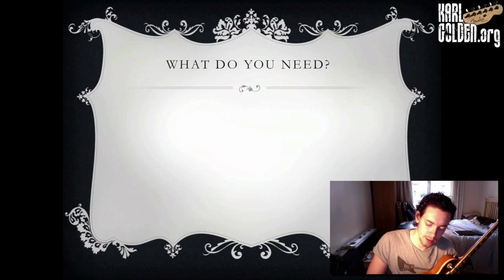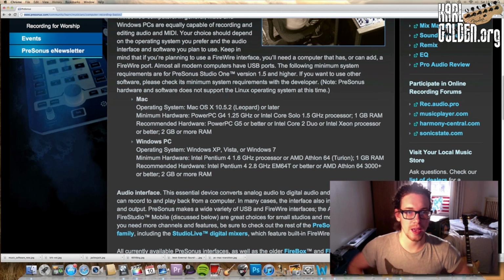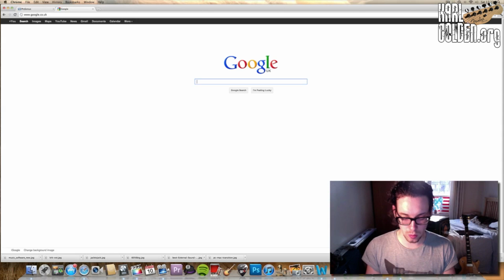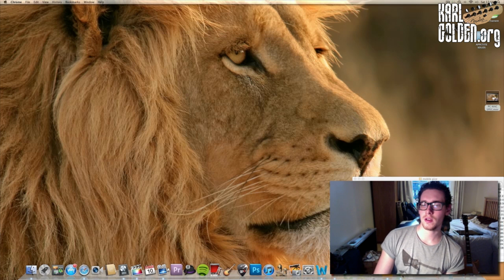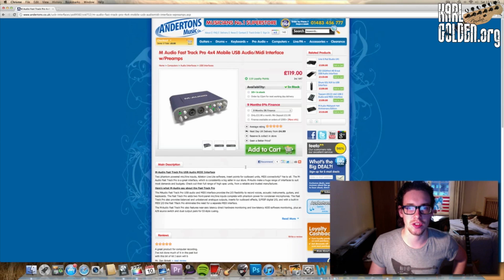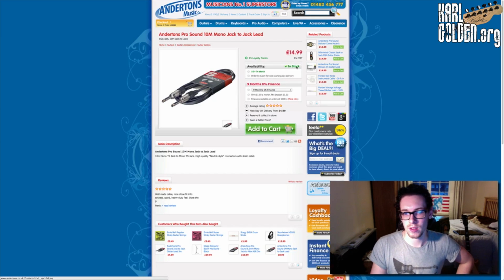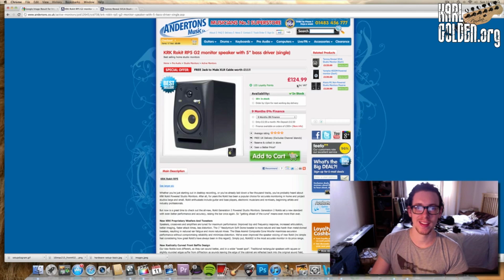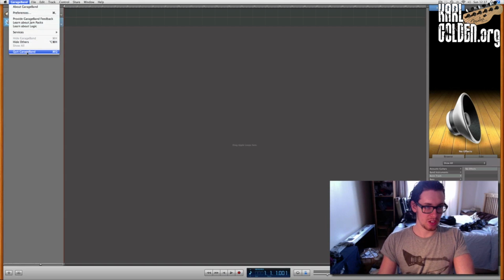Creating a Home Recording Studio - Pricing/Equipment/Software/Hardware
TODAYS VIDEO⇲

As a beginner myself I wanted to create a video that shows how easy and (relatively) cheap it can be to make your own recording studio. I had to do a lot of research before buying all my equipment a few months ago which I am very happy to share with you guys. Its 100% worth the investment :-)

Sorry for the popping sound throughout  - Will use a different mike to record next time